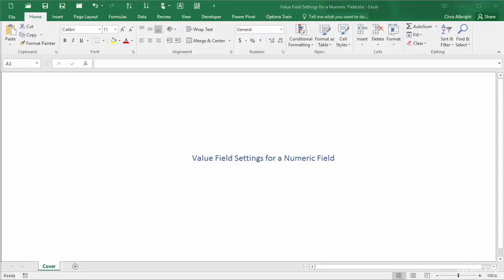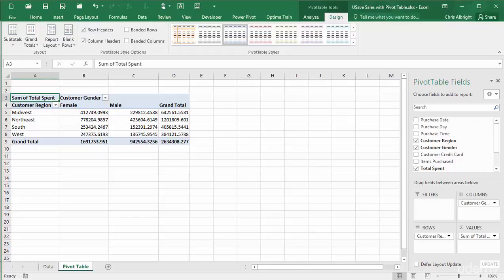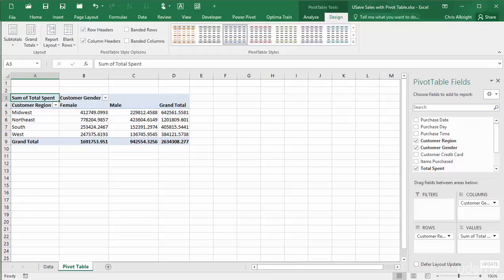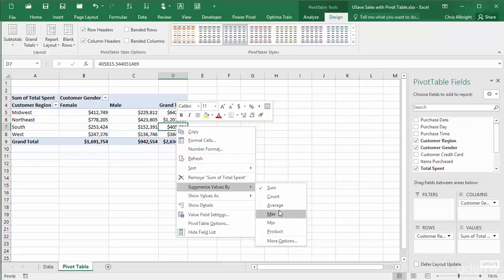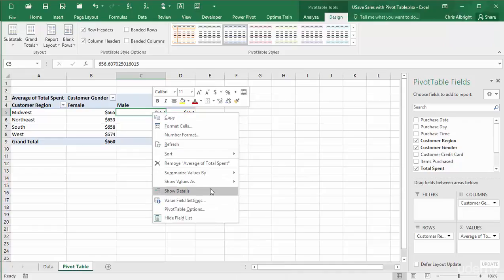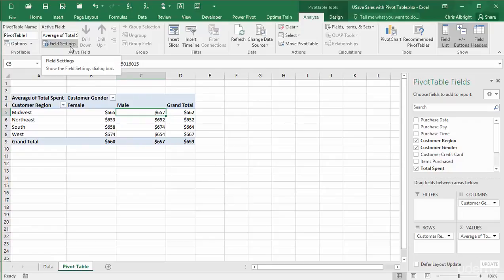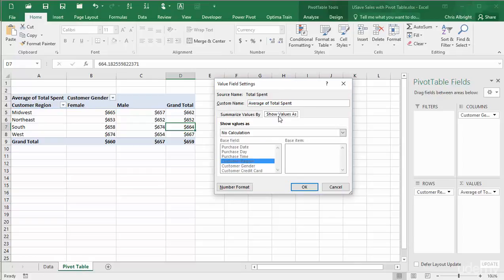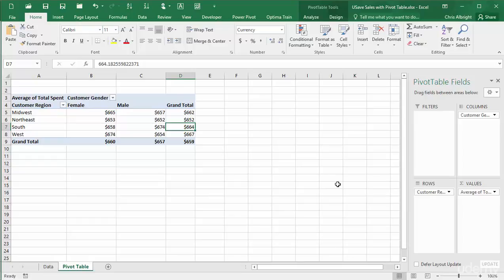Value Field Settings for a Numeric Field